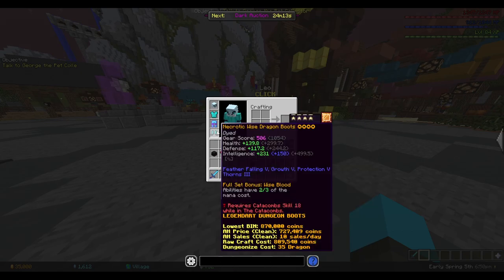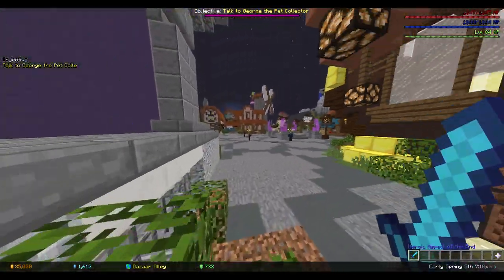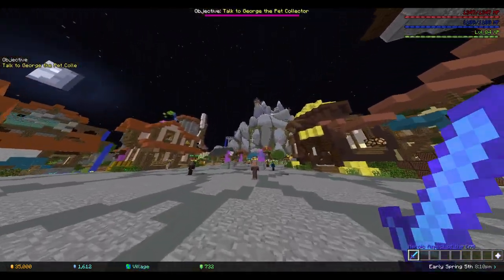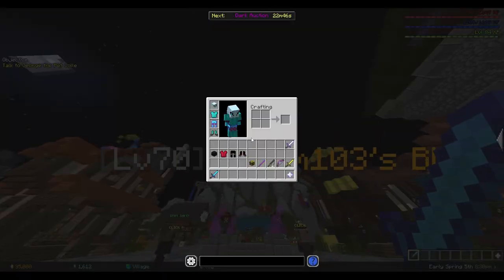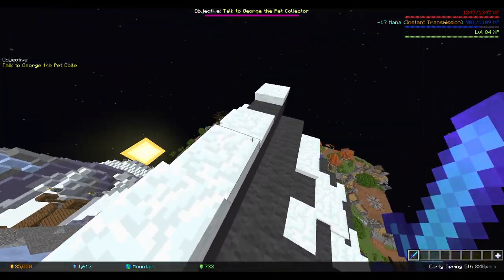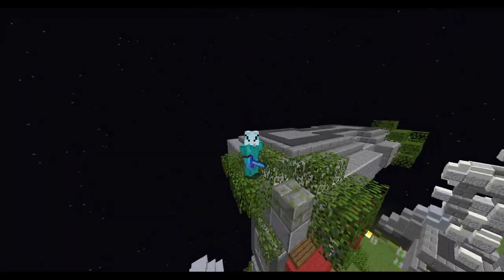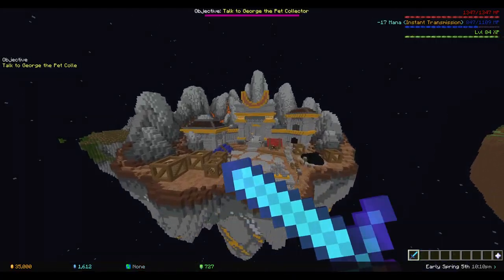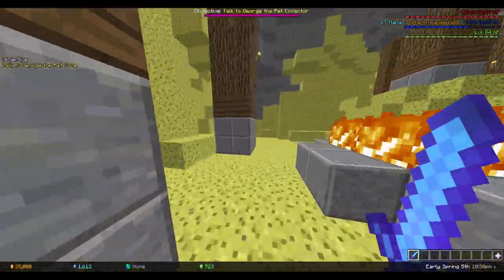How To Fly In Hypixel Skyblock WITHOUT Tarantula Boots OR Grappling Hook!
In this video I will be showing you how to fly in skyblock without Tarantula Boots OR Grappling Hook! This is a cheap :) way of flying. It only costs 7m XD! You can fly really far and really fast!